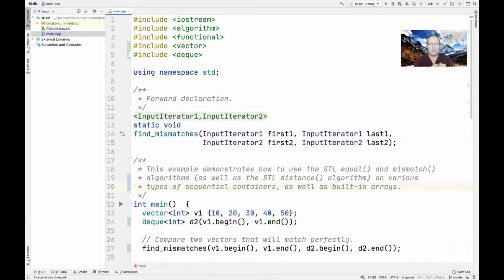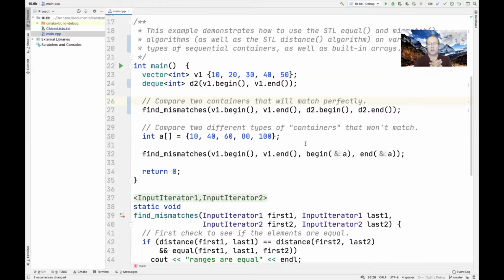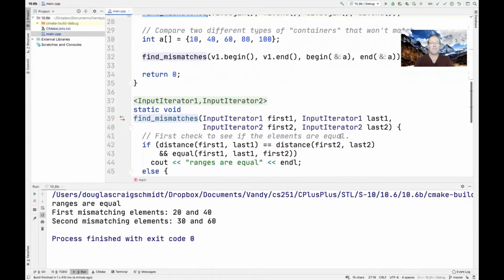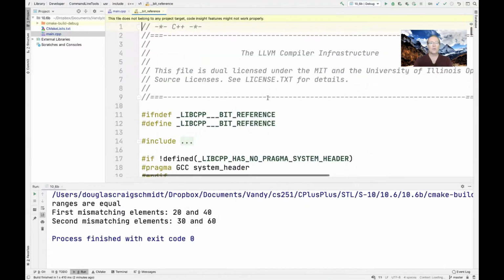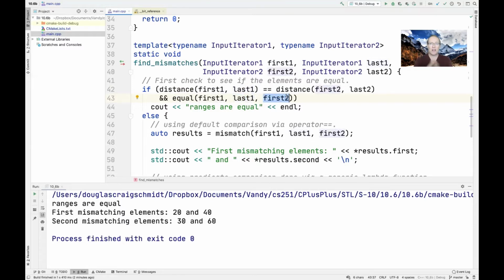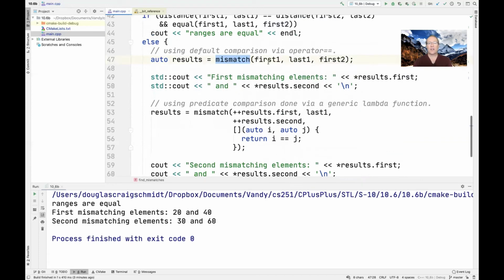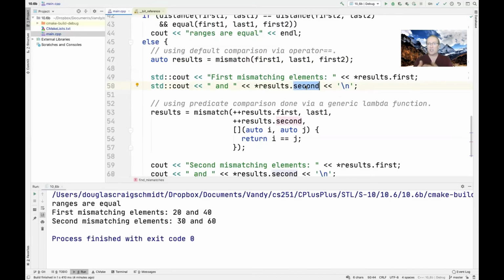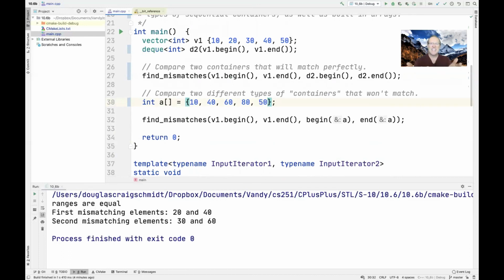C++ STL Non-Mutating Algorithms (Part 4)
This video continues our coverage of C++ STL non-mutating algorithms, focusing on the distance(), equal(), and mismatch() algorithms.